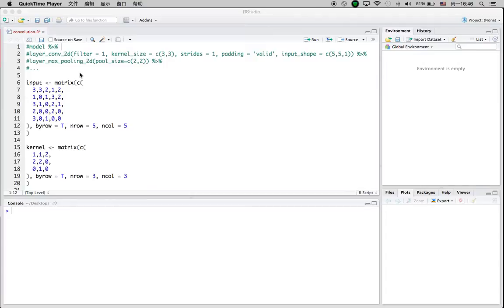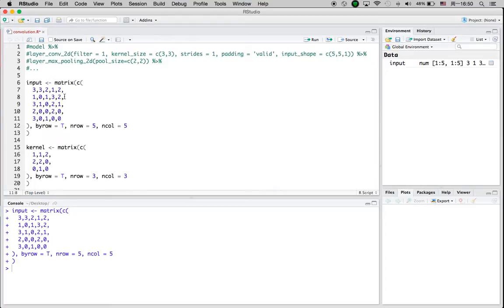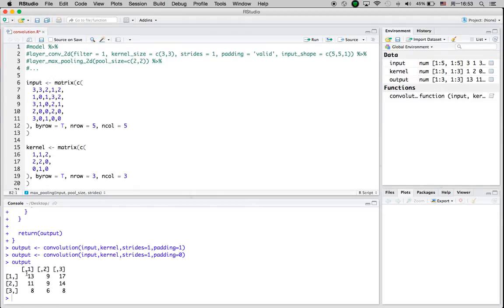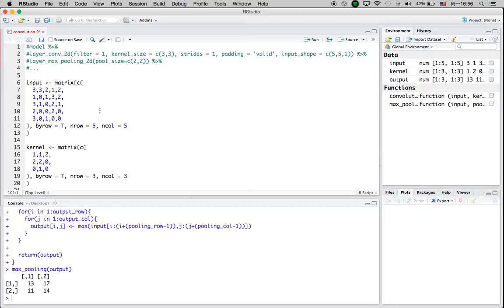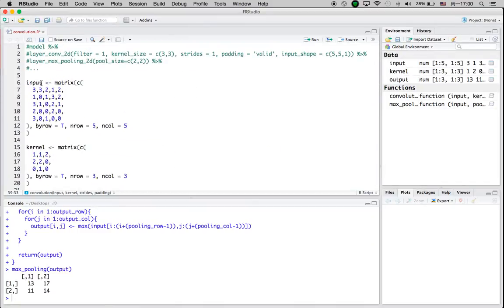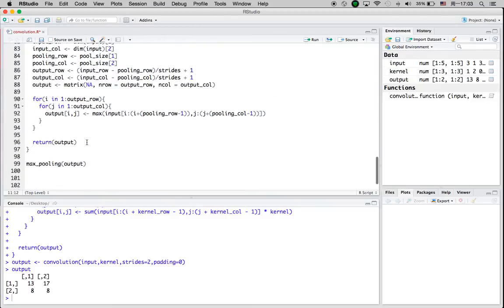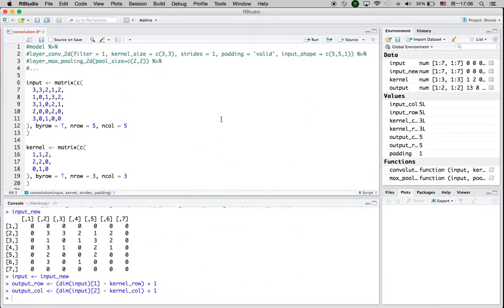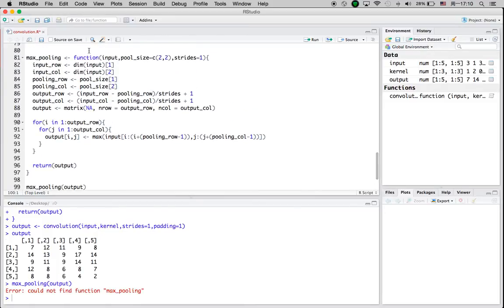Explaining the Arithmetics of Convolutional and Max Pooling Layer in CNN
This video is going to explain the calculation of convolutional layer and max pooling layer in a convolutional neural network from scratch. I write my own functions to explain the convolutional arithmetics for different strides and padding sizes.